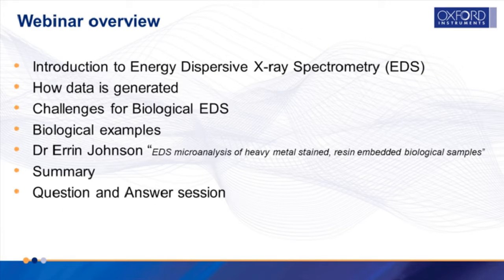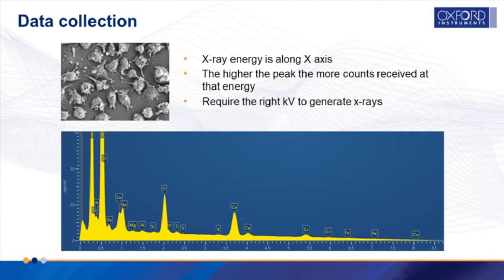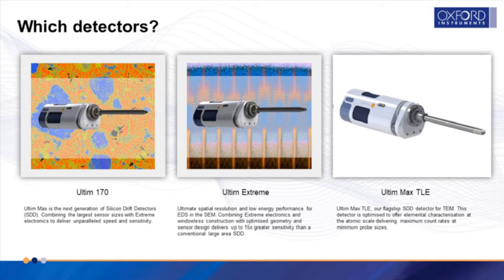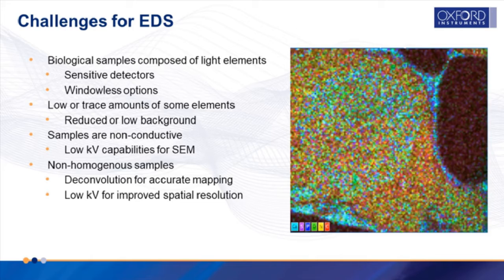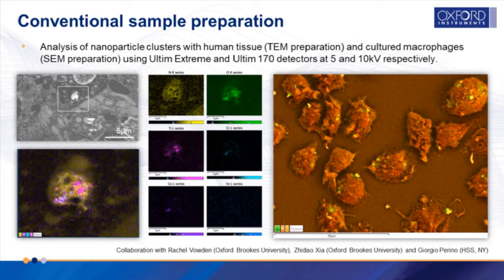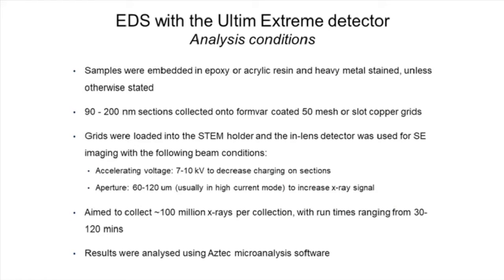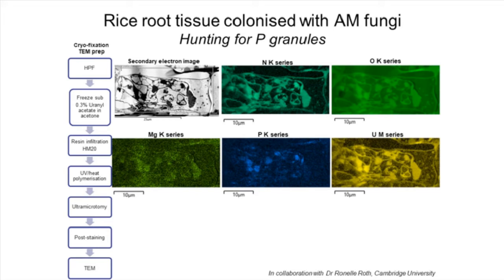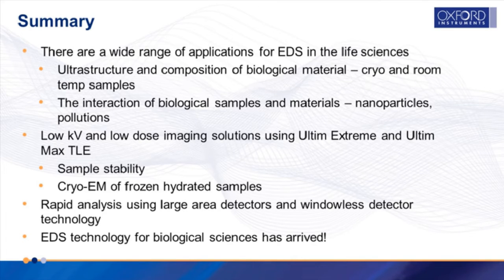Considerações para microanálise de amostras biológicas - webinar